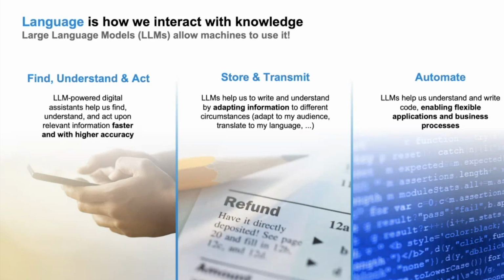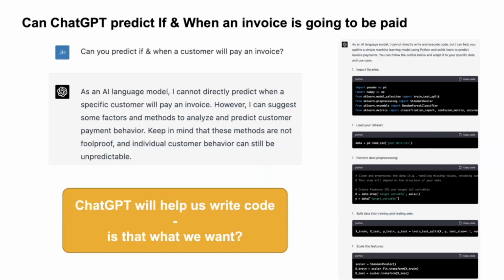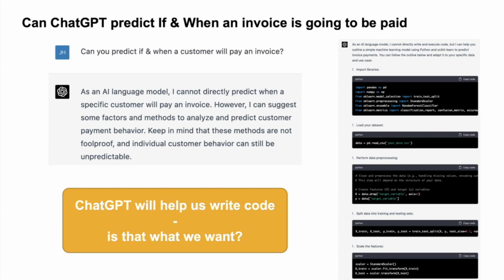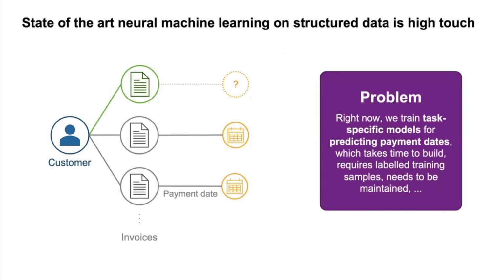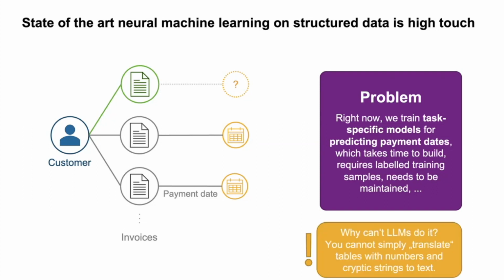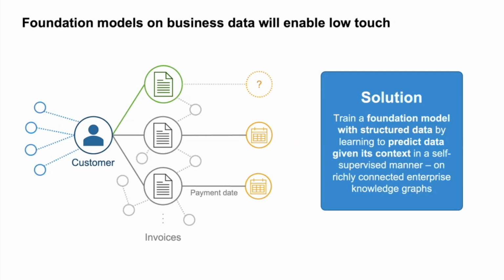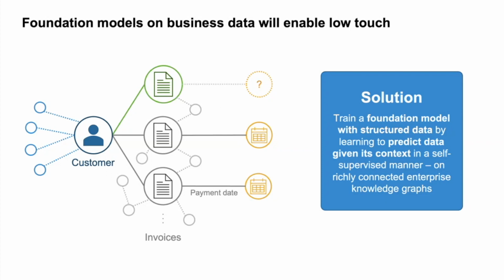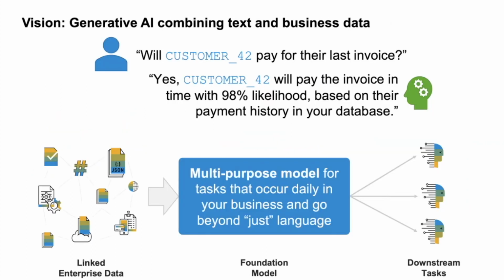05 - Impact of Large Language Models onto business applications - Johannes Hoffart (CTO, AI at SAP)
Johannes Hoffart (CTO, at SAP) at The Future of AI and Big Data Analytics Hybrid Conference 2023 talking about "How Large Language Models are impacting business apllications today ... and what's still to come."